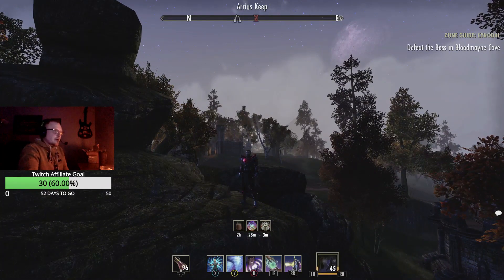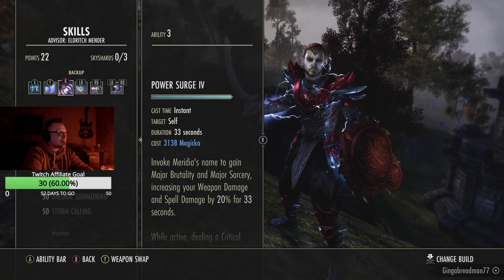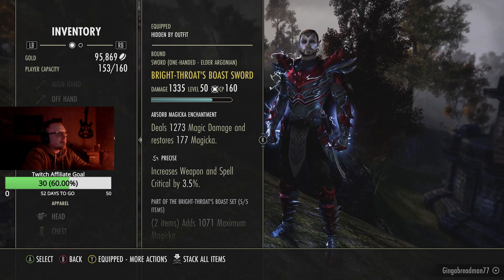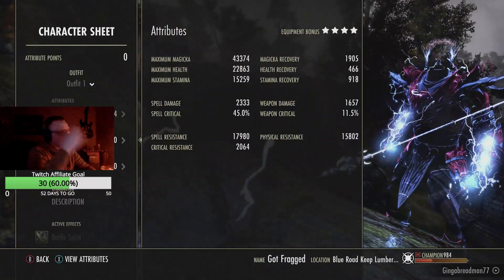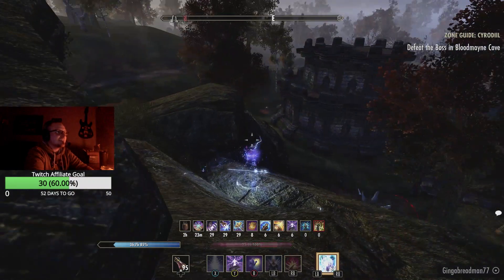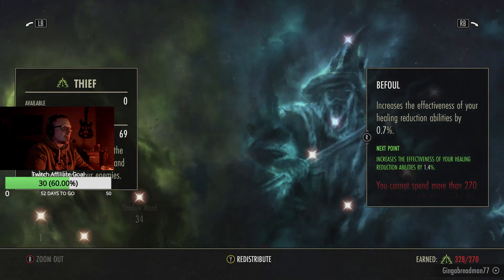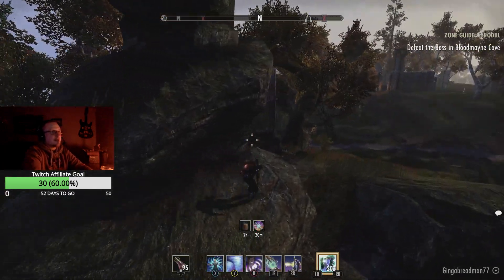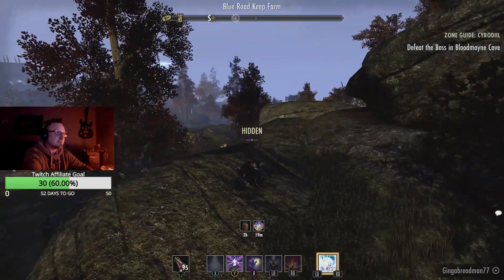ESO- Magic Sorcerer PvP (Non-pet) build | Elsweyr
This is essentially the same idea just a non pet build we drop necropotence and teak the adjustments.